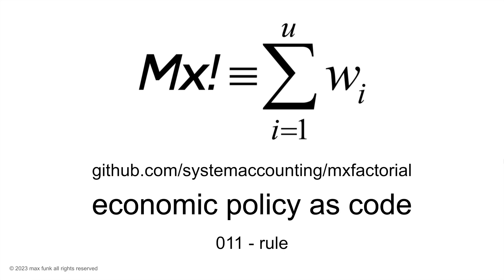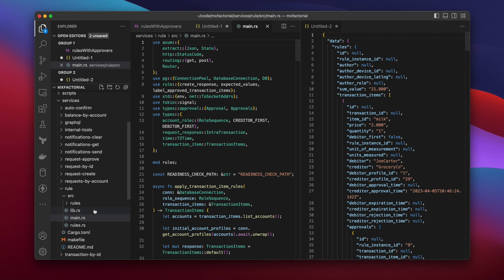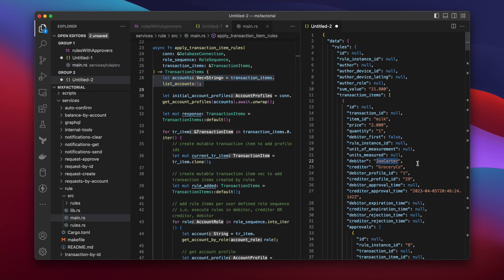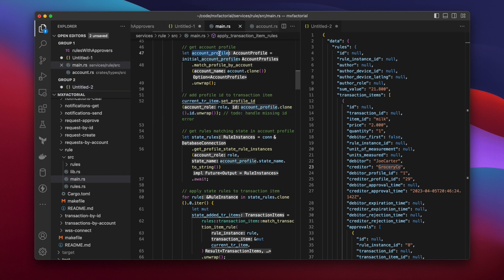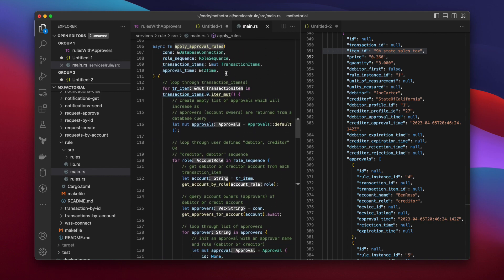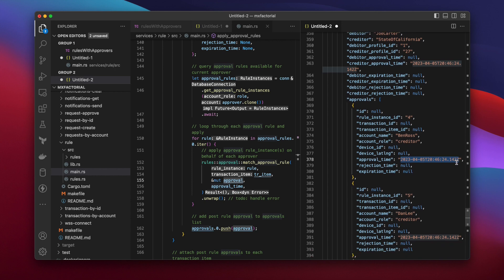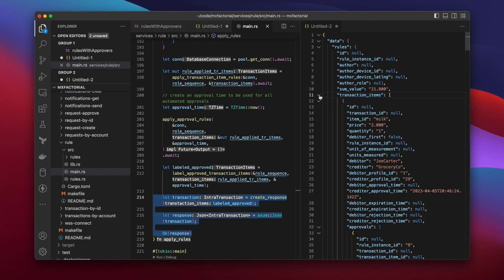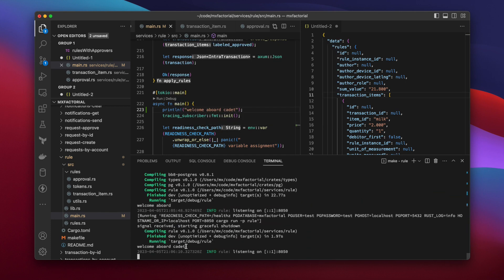economic policy as code - 011 - rule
*UPDATES*
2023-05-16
- "make start" to start stack
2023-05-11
- apps were removed from docker compose to speed up restarts from code changes. postgres remains in docker compose

0:00 intro
0:32 code changes
1:04 start stack
1:19 send a request to rule
1:42 rule service entrypoint
2:11 rule request explanation
2:32 rule service webserver
2:57 *apply_rules* function
3:34 *apply_transaction_item_rules* function
4:16 rust types
5:02 adding transaction_items from rules
7:58 create approval_time for automated approvals
8:04 *apply_approval_rules* function
11:31 labeling approved transaction_items
12:13 response from rule
12:21 rule service summary
12:57 developing rules publicly
13:54 rule service development